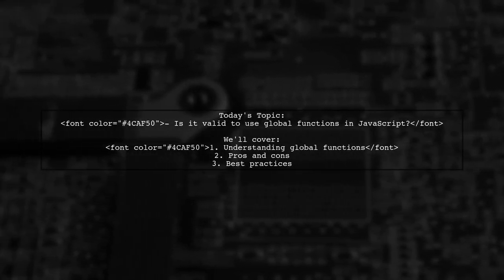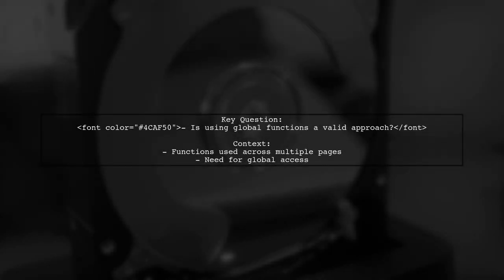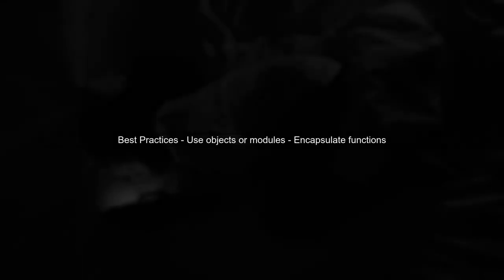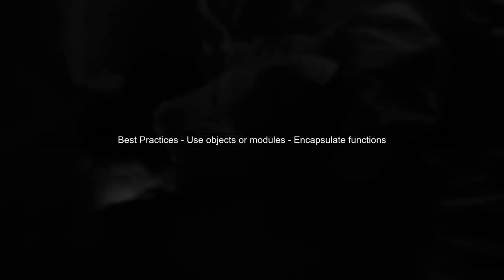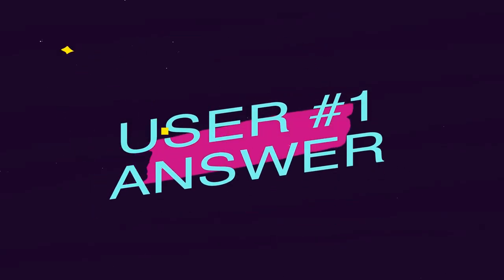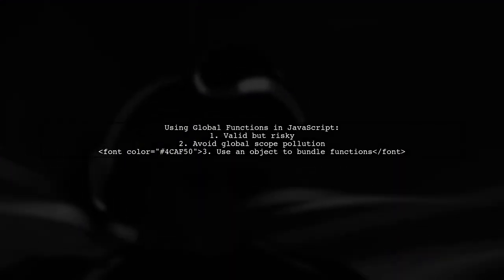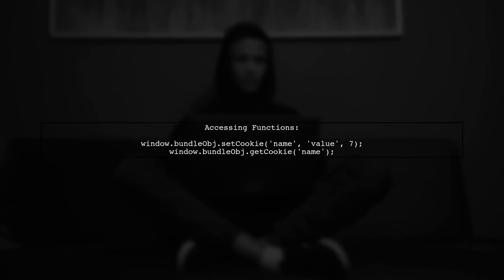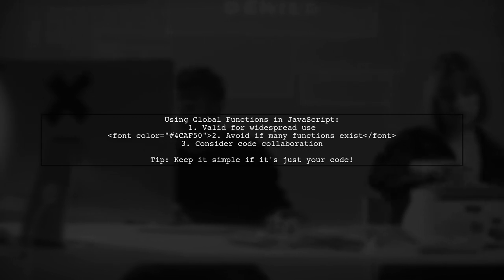Is Using Global Functions in JavaScript Valid? Pros, Cons, and Best Practices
In this video, we delve into the intriguing world of global functions in JavaScript. As developers, we often face the decision of whether to utilize global functions for convenience or to adhere to best practices that promote modularity and maintainability. Join us as we explore the pros and cons of using global functions, and uncover essential best practices to help you write cleaner, more efficient code. Whether you're a beginner or an experienced developer, this discussion will provide valuable insights to enhance your JavaScript skills.

Today's Topic: Is Using Global Functions in JavaScript Valid? Pros, Cons, and Best Practices

Related to